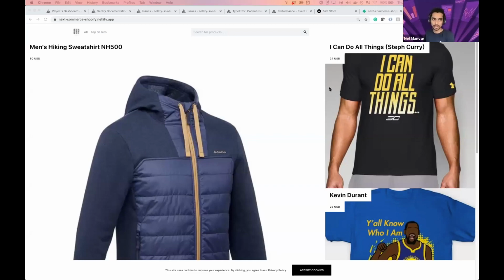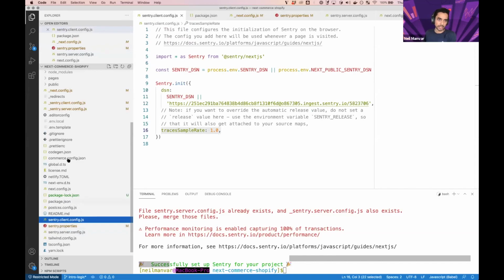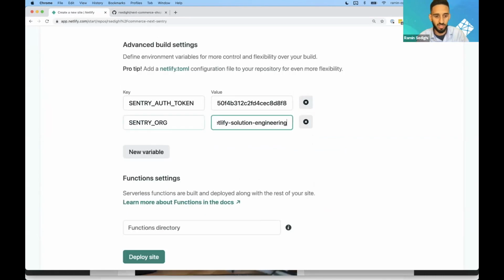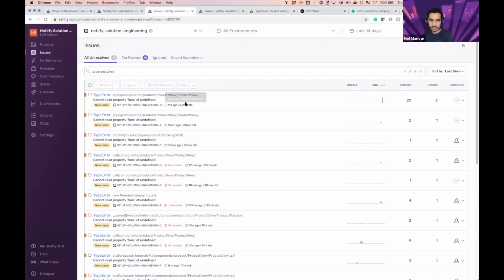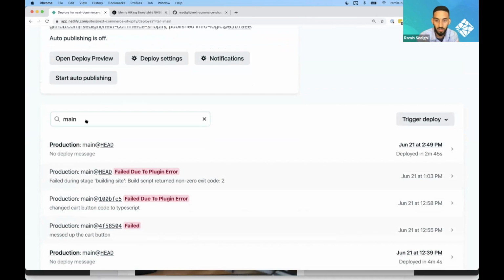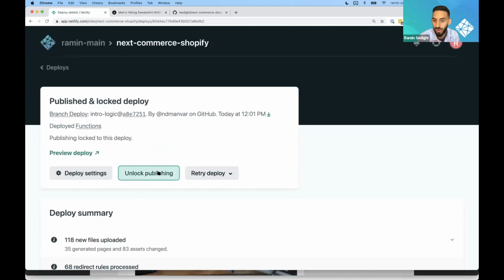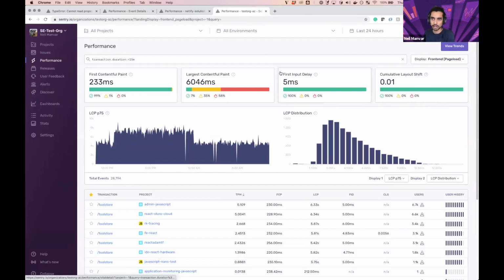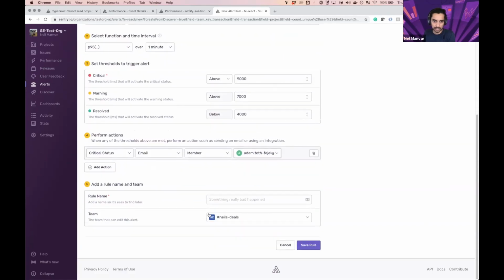How to Build, Deploy, & Monitor Next.js Applications with Sentry and Netlify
Watch Neil Manvar (Sentry) and Ramin Sedighi (Netlify) walk you through how to build and deploy Next.js applications with Netlify and monitor their performance with Sentry.

00:00 – Introductions
03:56 – Setting up the Next.js SDK
08:40 – Configuring the Sentry-Netlify build plug-in
09:36 – Building and Deploying a Netlify site
14:11 – Demo: Troubleshooting an Error
16:50 – Uncovering Performance issues connected to an Error
18:00 – Revert to a previous deploy
20:10 – Discussion: Headless Commerce architecture
25:02 – Monitoring Web Vitals
32:00 – Q/A